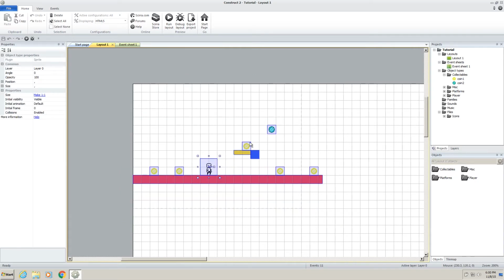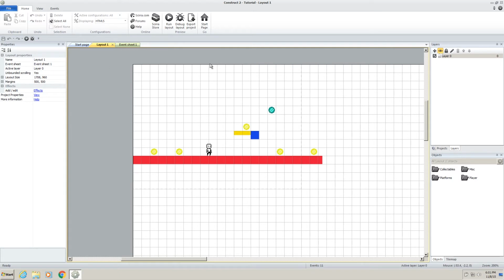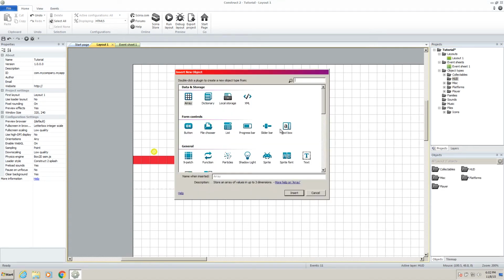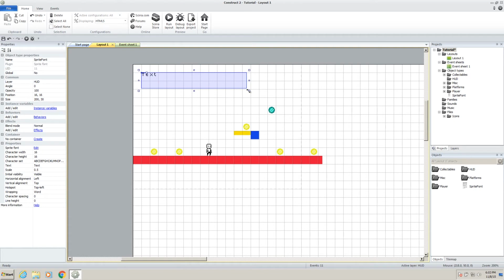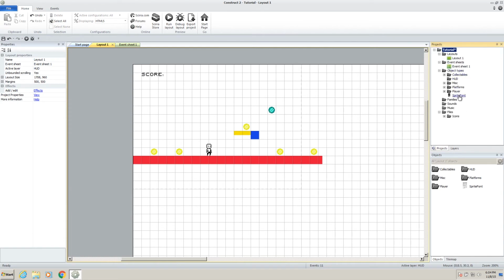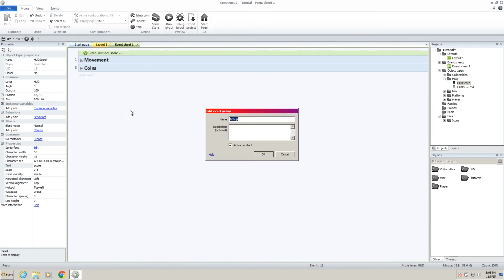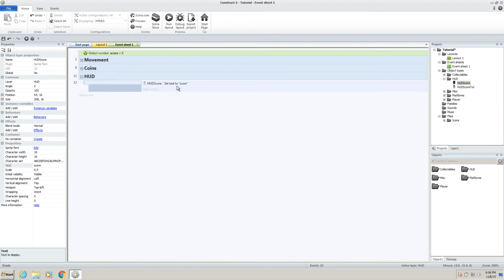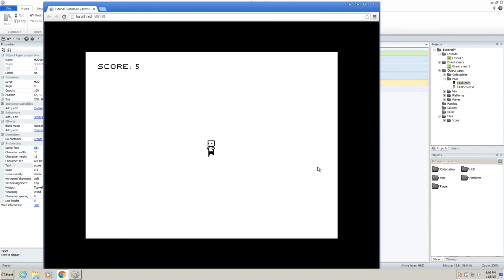Part [05] Construct 2: Platformer Tutorial - HUD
Make your very first game using Construct 2.

My ITCH.IO
(Animations)